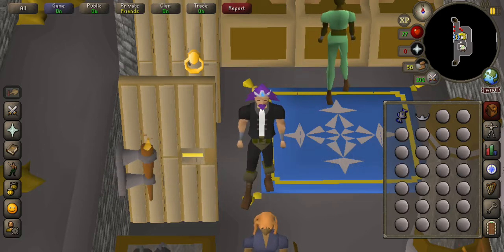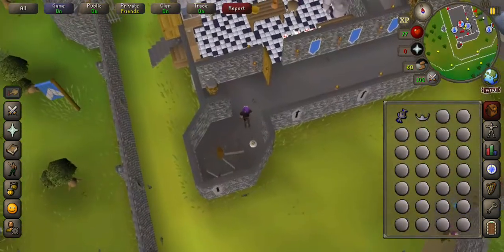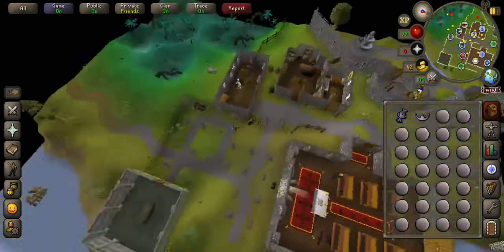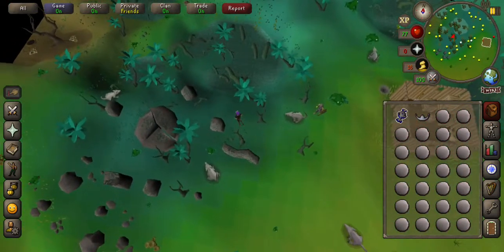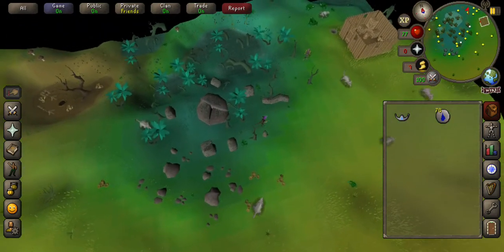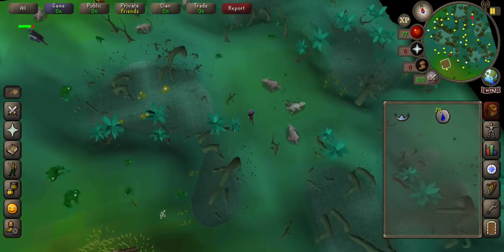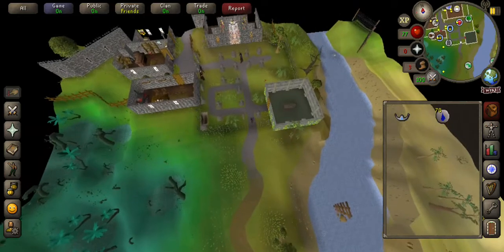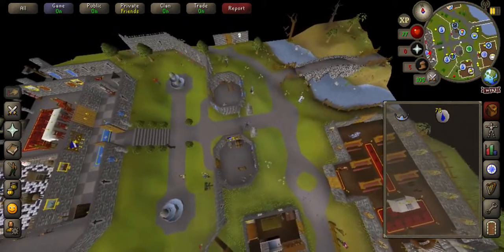Water Altar Location (F2P) (OSRS) (Oldschool Runescape) (Ironman friendly) (Mobile)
In this video I show you the location of the water Altar for runecrafting in Oldschool runescape and talk about 2 banking methods!